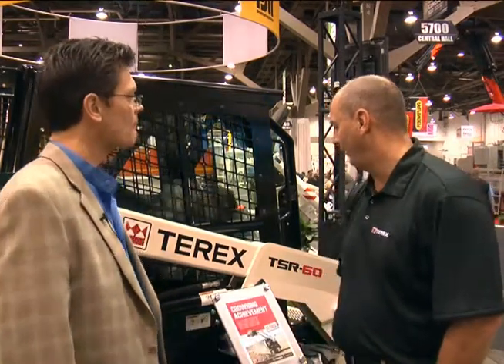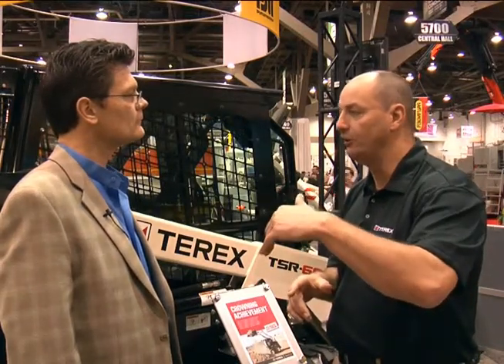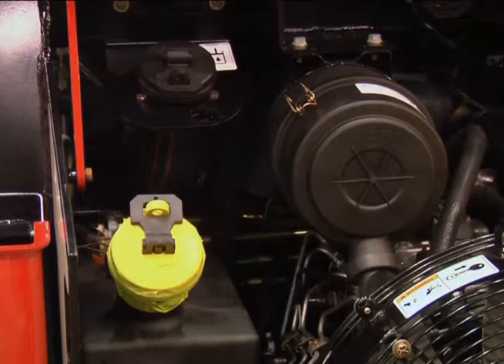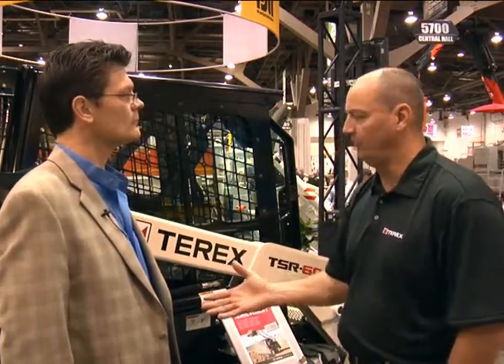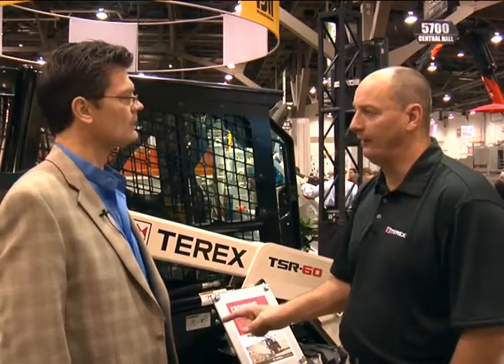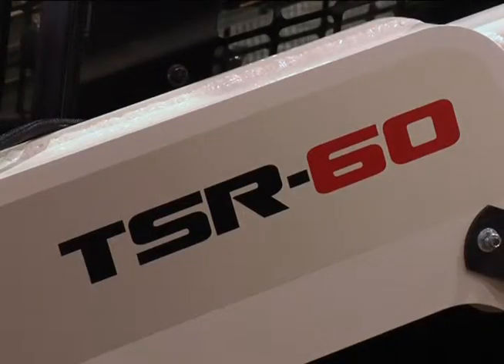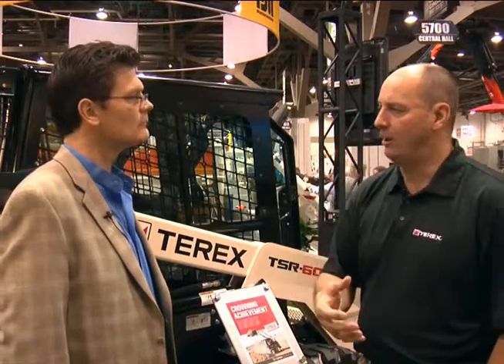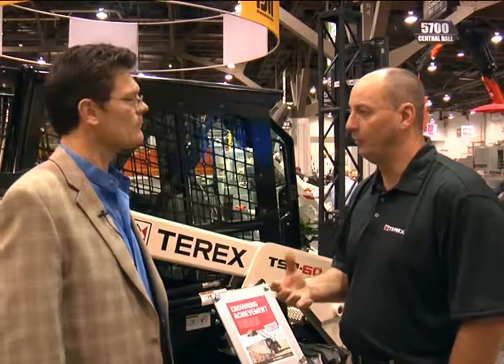What Makes the First Terex Skid Steer Unique?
ASV-built loaders lean on power, reliability